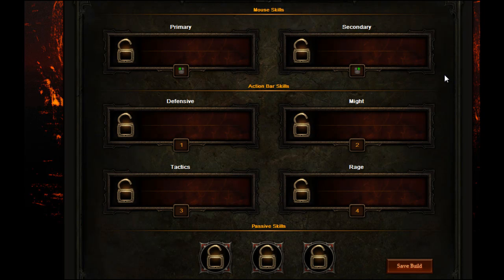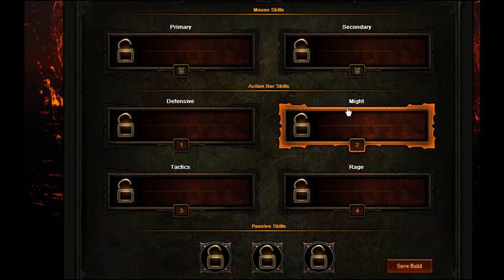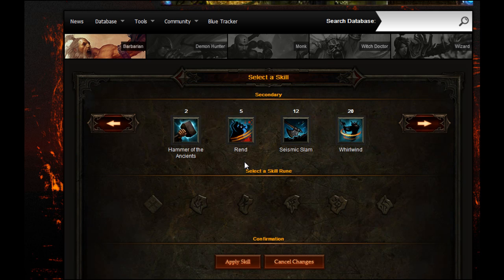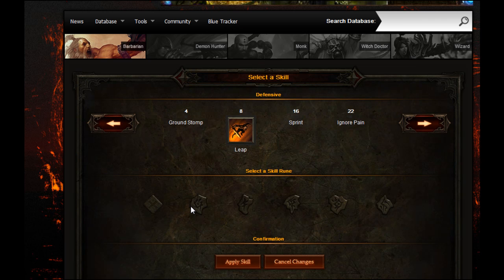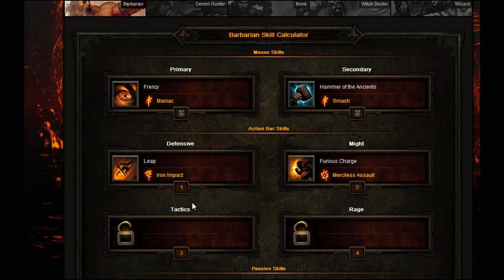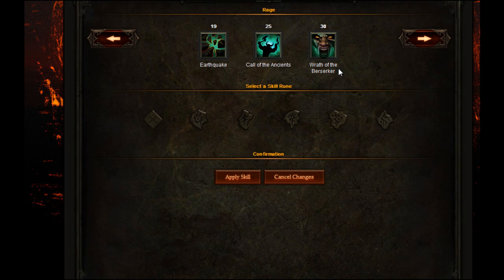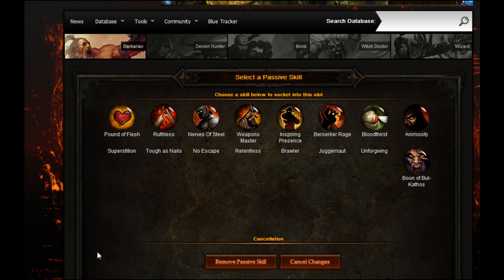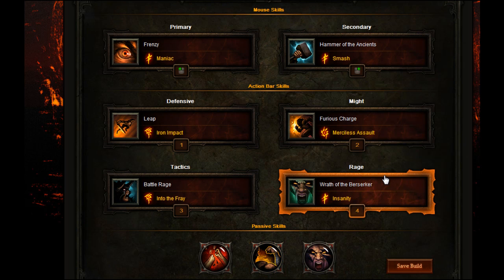Diablo 3 Barbarian Dual Wield Rage Leveling Build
This build will give you an awesome Rage build for the Barbarian. You have the 2 best rage skills in there and also Frenzy for fast attacks and Hammer of the Ancients when you need to pack more of a punch. Give this a go while you are leveling.